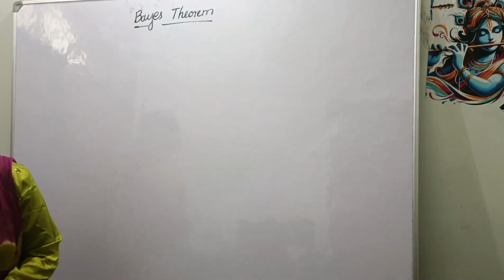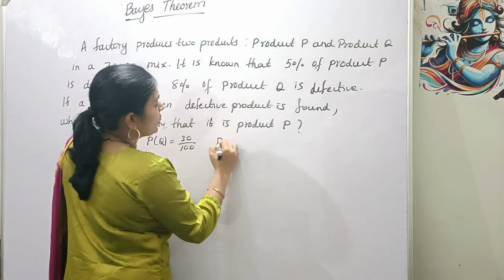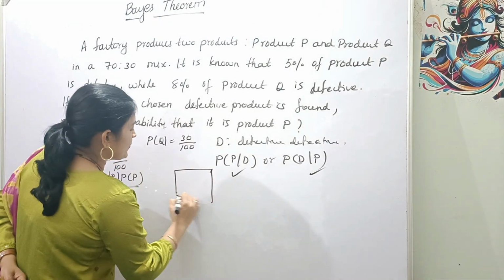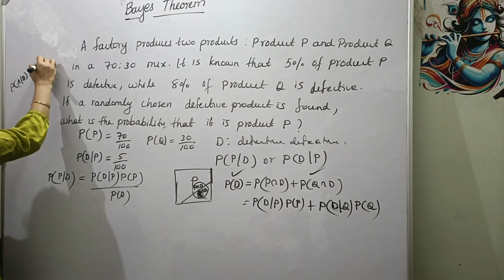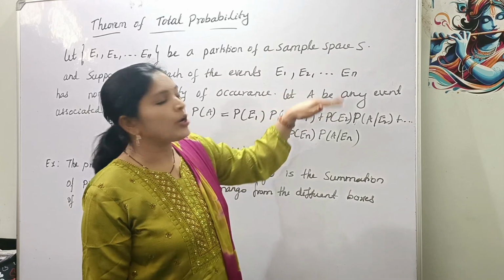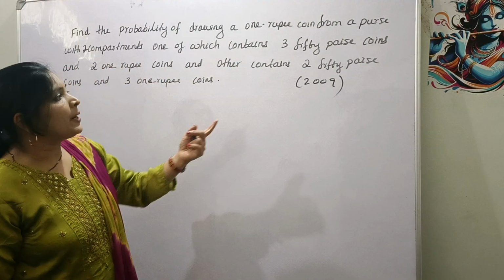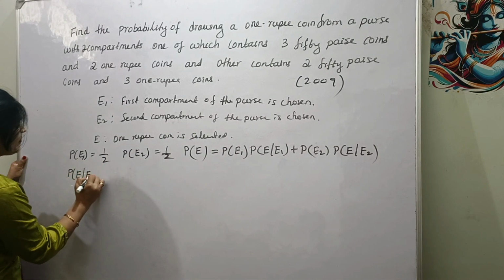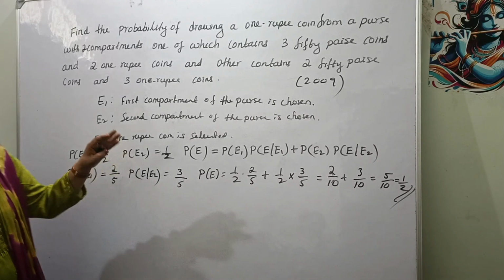Class 12 Mathematics Chapter 13 Probability # Part 5 # Bayes Theorem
Bayes Theorem and Theorem of Total Probability